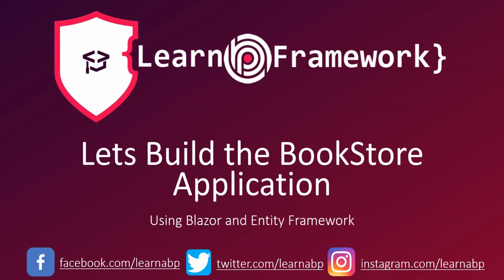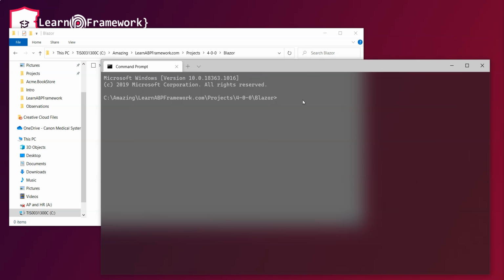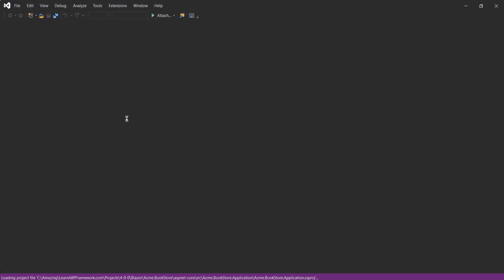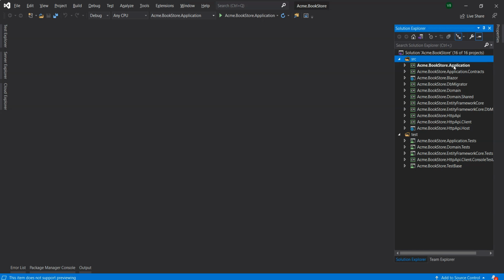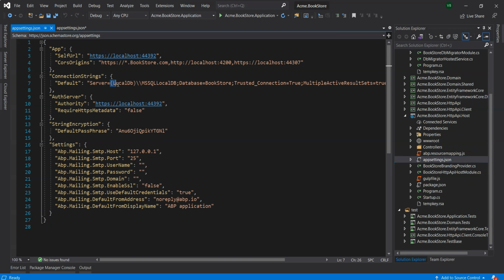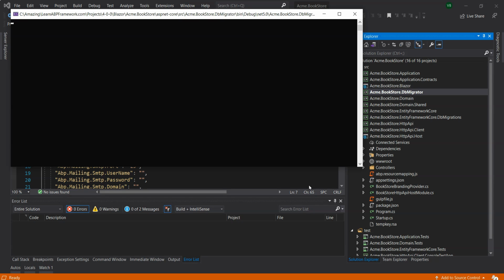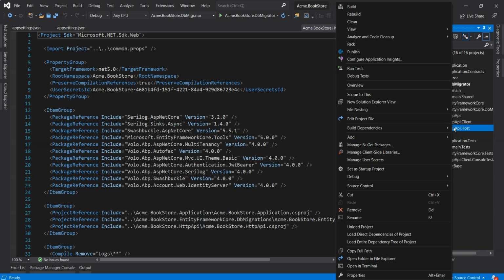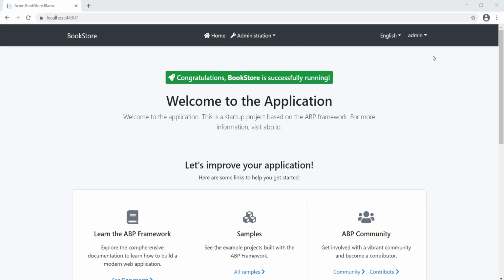CSE02 LES01 Creating the Blazor Solution Template